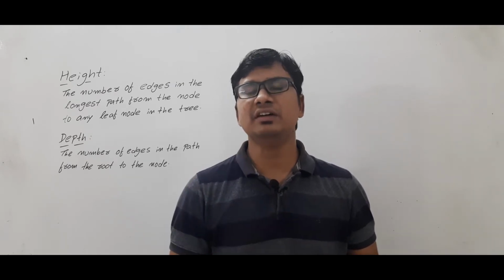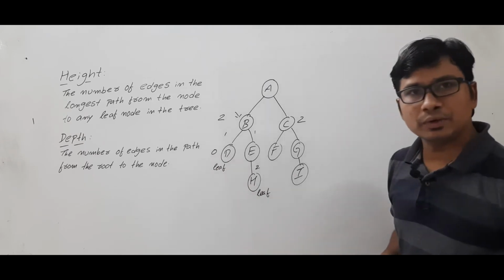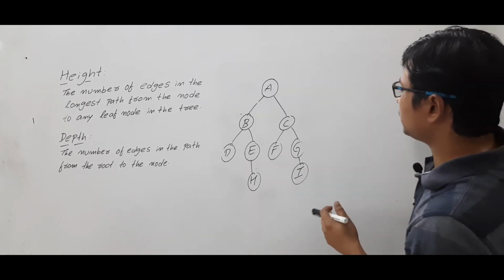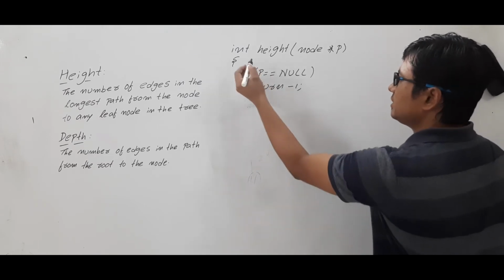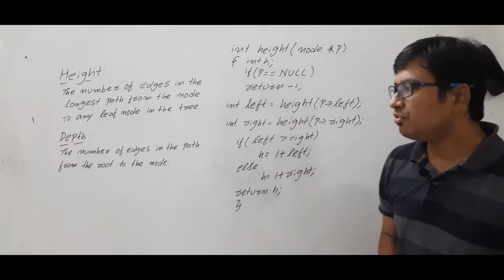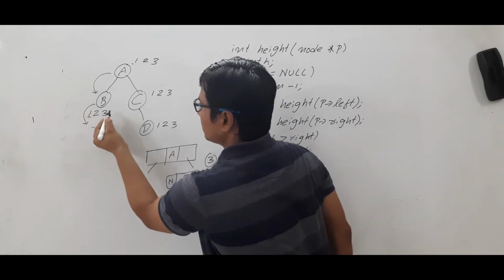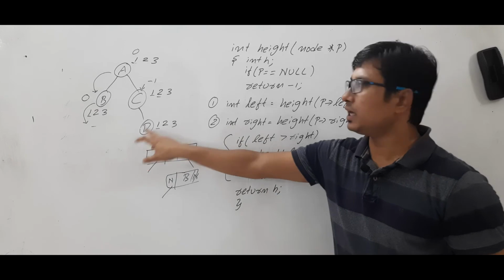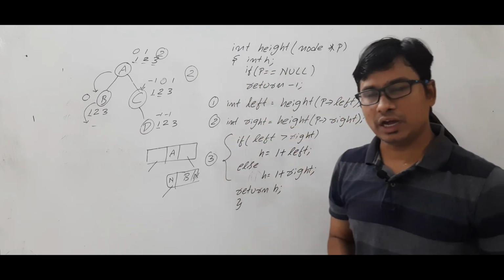HOW TO COMPUTE HEIGHT AND DEPTH OF A BINARY TREE | PSEUDO CODE FOR COMPUTING HEIGHT OF A BINARY TREE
In this video, I have discussed how to compute height and depth of a binary tree
00:00 - Introduction
00:31 - Definition height of a binary tree
01:04 - Depth of a binary tree
01:46 - Example on how to compute height of a  node
07:19 - Pseudo code for computing height

Following are the steps to compute the height of a binary tree:

    If tree is empty then height of tree is 0.
    else Start from the root and ,
        Find the maximum depth of left sub-tree recursively.
        Find the maxium depth of right sub-tree recursively.
    Maxium depth of this two is (left and right subtree) height of binary tree.

    The depth of a node is the number of edges from the node to the tree's root node.
    A root node will have a depth of 0.

    The height of a node is the number of edges on the longest path from the node to a leaf.
    A leaf node will have a height of 0.